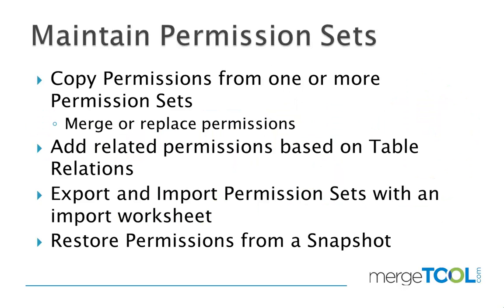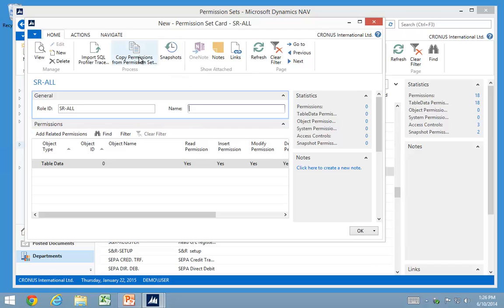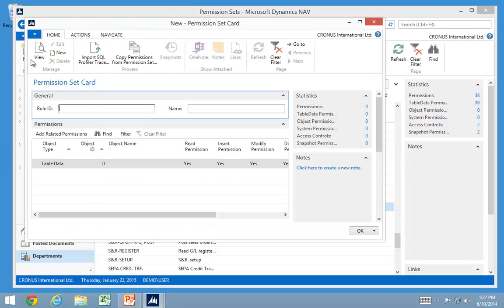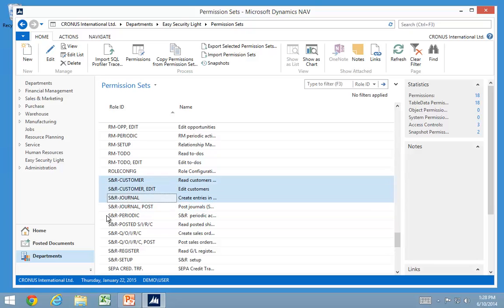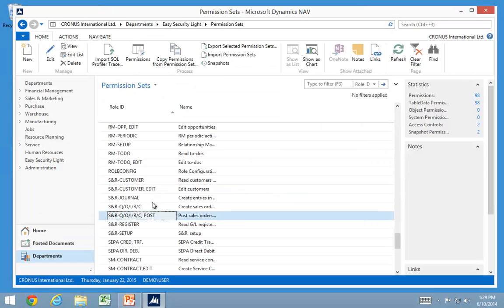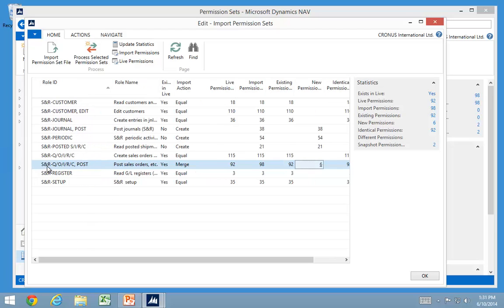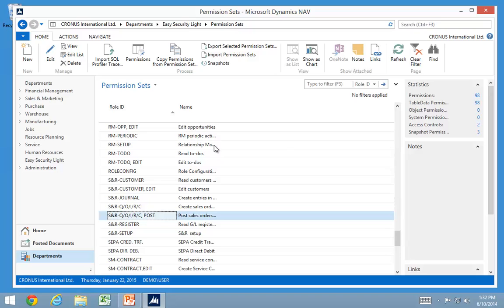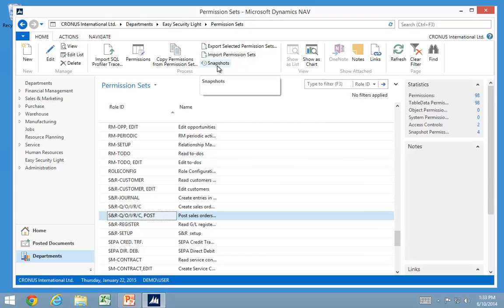Maintaining Permission Sets with NAV Easy Security Light (NAV 2013 R2)